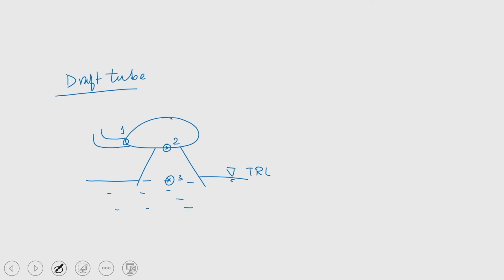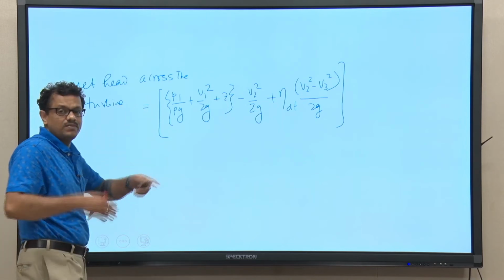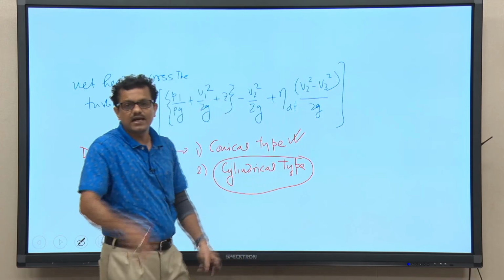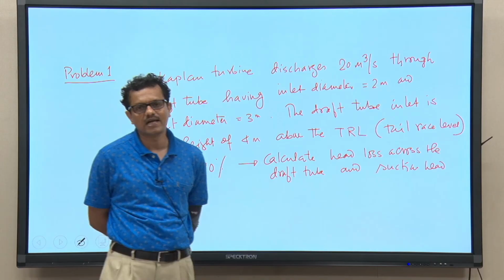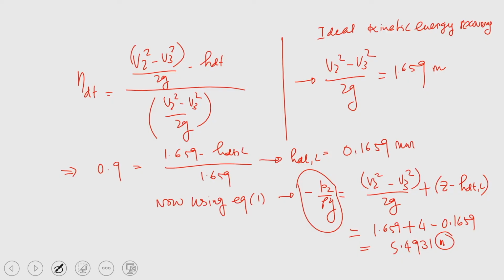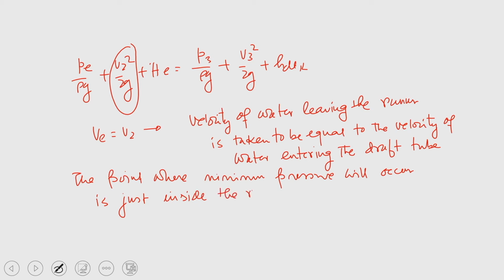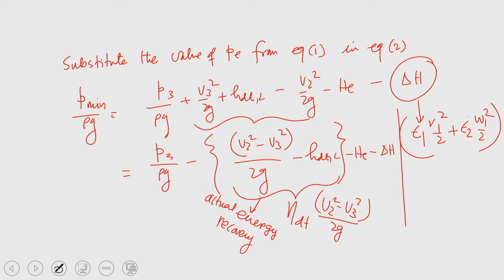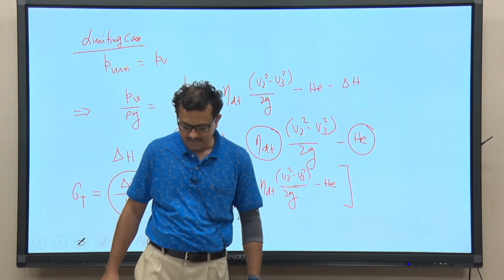Lec 55: Energy Balance and NPSH